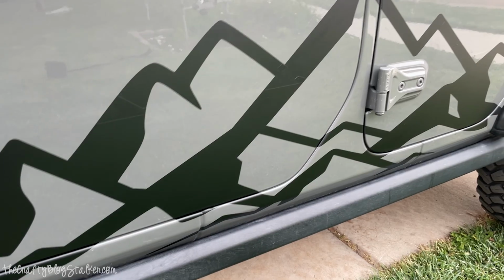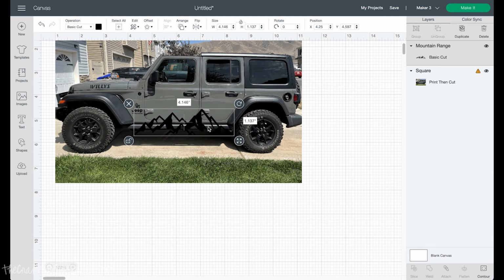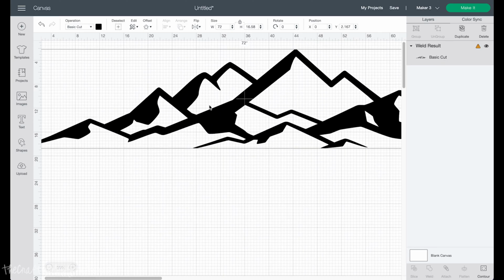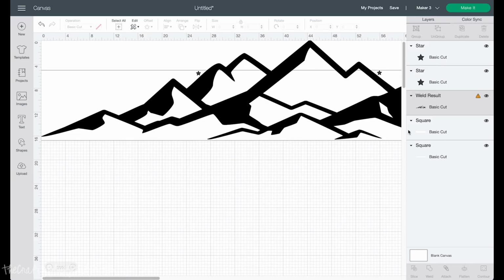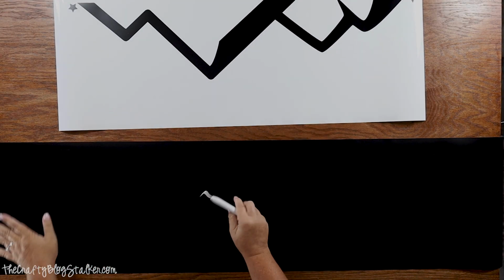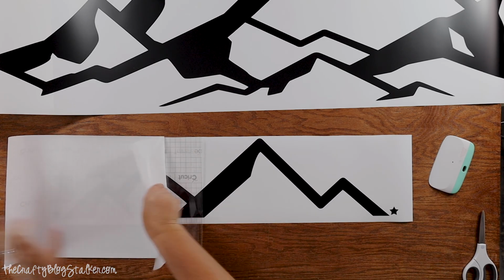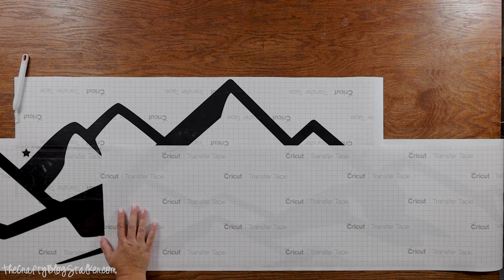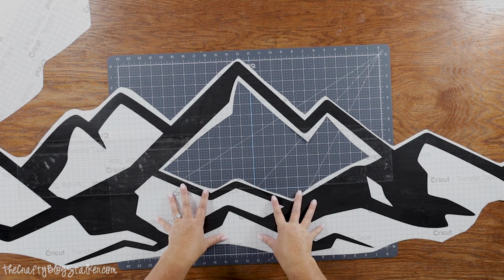How to Design and Cut Large Decal Stickers with Cricut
How to Design and Cut Large Decal Stickers with Cricut ↓↓↓↓↓↓ CLICK TO GET MORE LINKS AND TUTORIALS ↓↓↓↓↓↓↓↓↓↓↓↓↓↓↓↓

Give your car some personality and style with a large decal sticker! A step-by-step tutorial using Cricut Design Space.

I'd love to hear what other types of crafts and recipes you enjoy! Don't forget to tag me on social media if you follow my tutorial! I'd love to see your take on it!

I have been crafting and creating since I was very small and remember making and gifting cross stitch items to my grandma’s when I was 8. I love everything crafty and dabble in just about everything, except I can’t get the hang of crochet. I've been blogging since 2011 and I love teaching and creating tutorials to help others find their crafty inner soul. I hope that my videos inspire you to make something and have that I MADE THAT! Feeling.